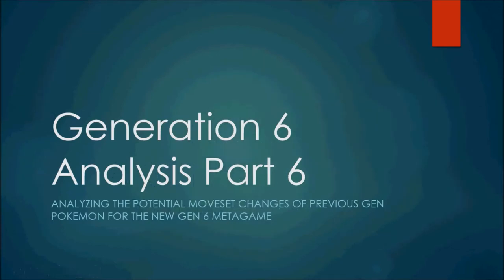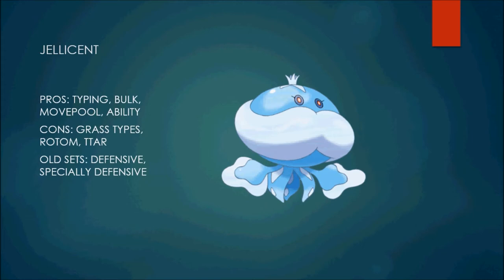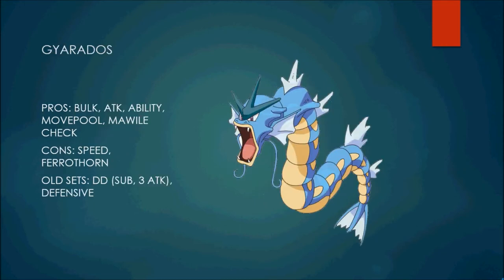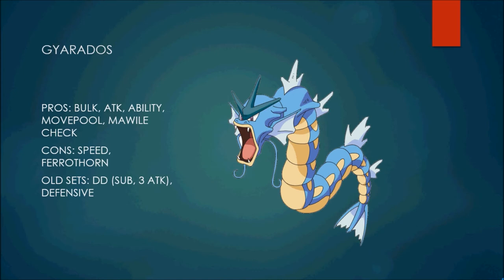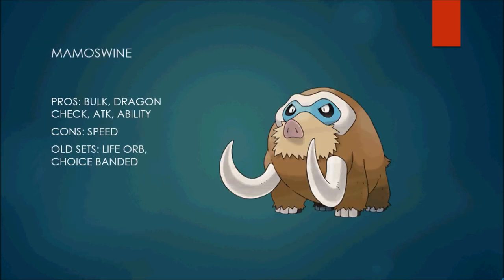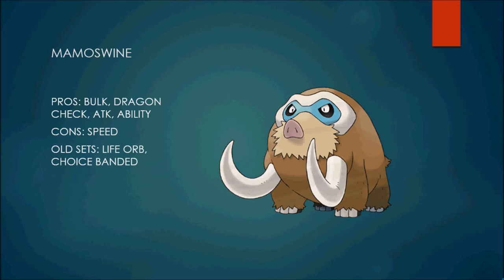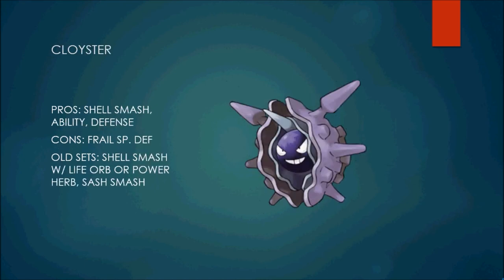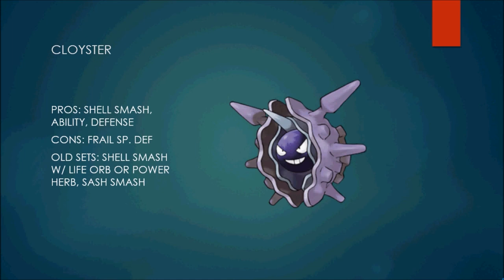Gen 6 Analysis Part 6